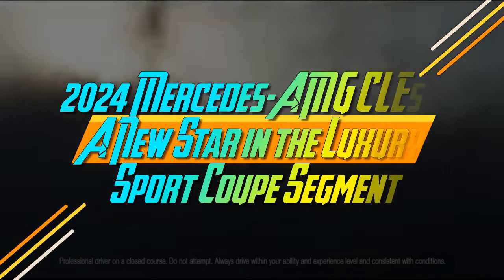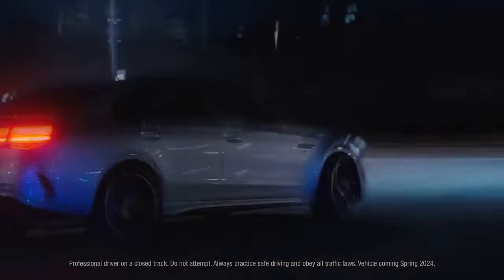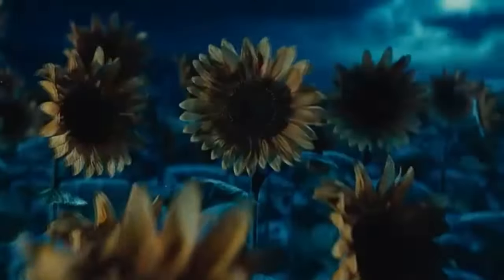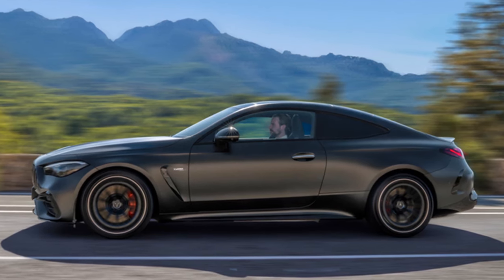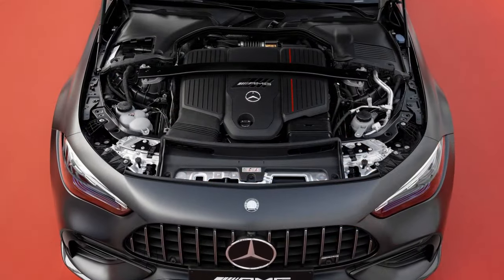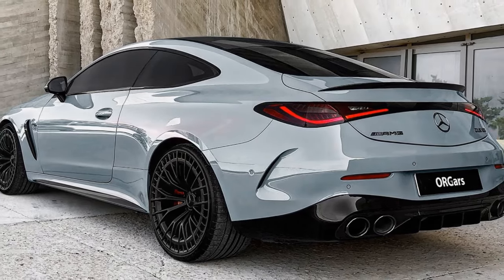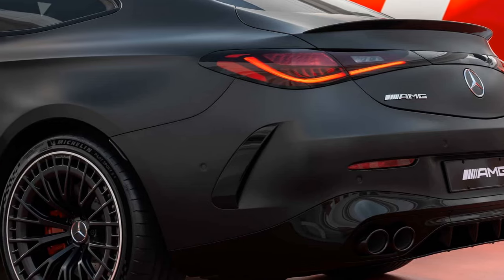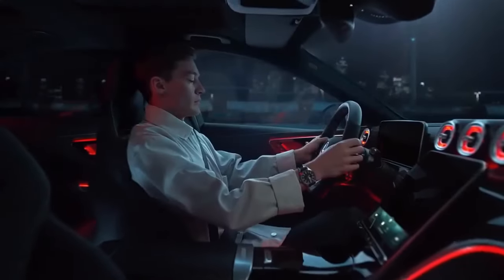2024 Mercedes AMG CLE53, A New Star in the Luxury Sport Coupe Segment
2024 Mercedes AMG CLE53, A New Star in the Luxury Sport Coupe Segment

1. We use trusted media sources in loading news and narrative content that we provide, in order to maintain accuracy and facts. We also include sources as references. please visit the sites we provide for more in-depth information related to the information or discussion we raise.

2. The material we use in making this video, is free and non-copyrighted content, or Creative Commons content, with fair use of content. If there is a problem or material that we use in the video in this channel, or there is a discussion about future business.